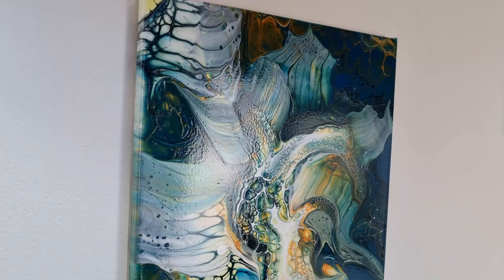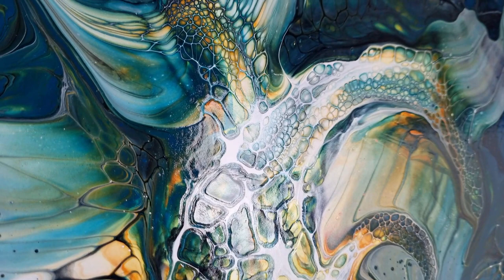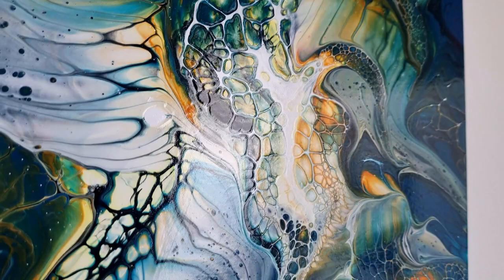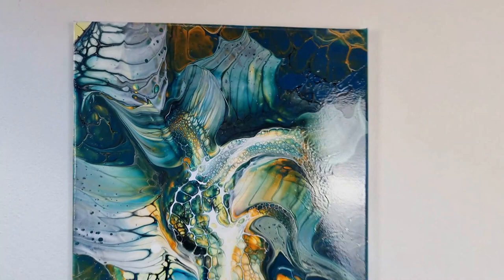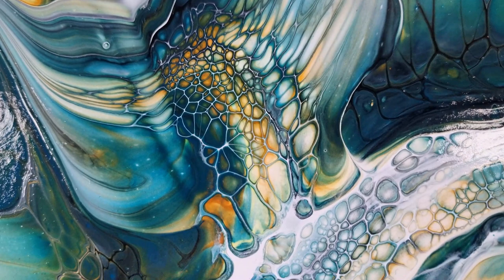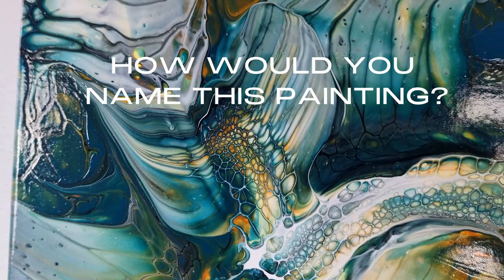#175 This FLUID ART Technique Can Create PSYCHEDELIC Paintings!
Swipe technique with cell activator and the painting can turn out weird and...omg! I love this psychedelic strange thing!
Fluid art can be so amazing and you never know how much better you can feel, time by time!

🎨 VUOI IMPARARE A DIPINGERE CON GLI ACRILICI FLUIDI?
CORSO DI FLUID ART IN ITALIANO: Tecniche base

🛒 I MIEI PRODOTTI PREFERITI
Di seguito vi consiglio alcuni dei miei prodotti prediletti per eseguire al meglio le tecniche di Fluid Painting:

🟡 SET DI ACRILICI
- Mont Marte Acrylics SET
- Amsterdam Reflex Pack (4)

🔘ACRILICI DECOART
- Decoart Metallics Sapphire
- '' '' Vintage Brass
EXTREME SHEEN
- Oro 24K
- Rosa Tormalina

🟢 MEDIUM
- Max Meyer Fiss'Up
- Liquitex pouring Medium

🔵 OLIO DI SILICONE

🟣 ATTIVATORI DI CELLE
- Bianco di titanio Amsterdam
- Amsterdam Lamp Black
- Vallejo Polyurethane

⚫ VERNICI FINALI
- Liquitex Gloss Varnish Spray
- Maimeri Spray
- Fleur Gloss Anti UV Spray
- Liquitex Gloss varnish

🟠 STRUMENTI UTILI
- Cannello (Torcia)
- Spin Table
- Giant push pins